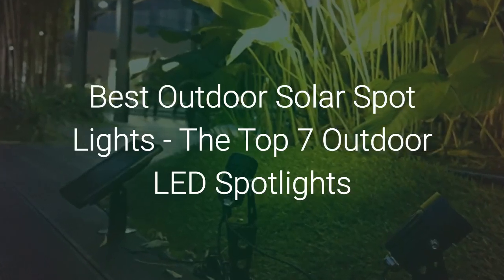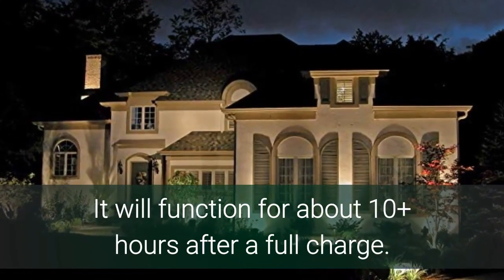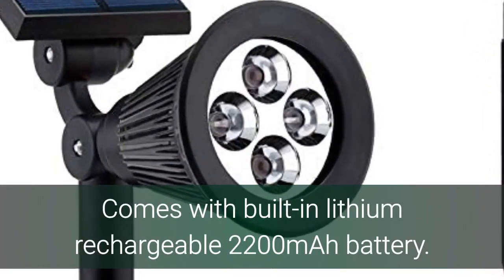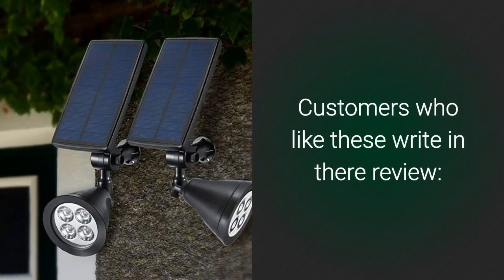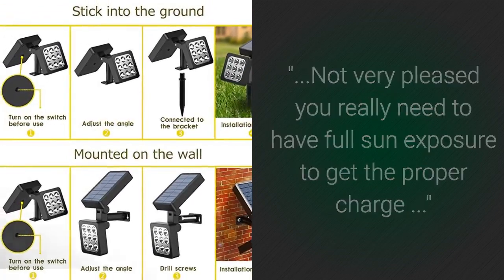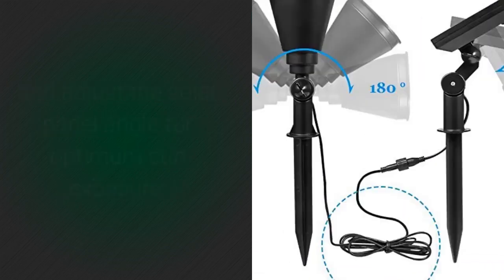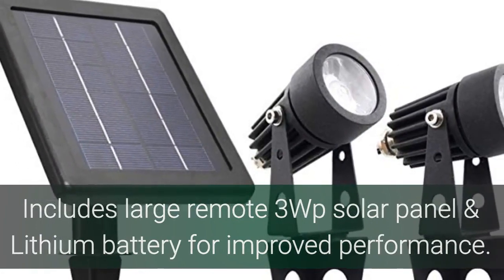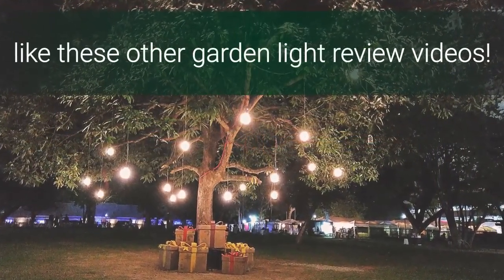🌻 Best Outdoor Solar Spot Lights - The Top 7 Landscape LED Spotlights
Create the Perfect Cozy Atmosphere In Your Garden! One Of These 7 Best Solar Spot Lights For Your Garden Will Do It:
#1 Mini 50X Twin Solar Spotlight
#2 YINGHAO Solar Powered LED Spot
#3 W-LITE LED Landscape Solar spotlights
#4. Aptoyu Solar Spotlight
#5 AMIR Solar Spotlight
#6 URPOWER 3rd Generation Solar Lights
#7 Magictec Solar Spotlights - Warm Light

The outdoor solar spot lights reviewed in this video are the perfect solar spot lights for gardens, pathways, landscaping or for your flagpole. If you use these solar landscape spotlights for palm trees, for signs, rocks or other garden fixtures they will give you the perfect setting in your garden.

To make these solar spotlights outdoor reviews, we have analyzed 8956 customer reviews and looked through 22 different product.

In this list, you will find some of the most bright solar spotlights on the market today and all of them are solar powered led solar spot lights.

We hope you find this review list of solar powered spotlights for outdoor usage useful, enjoy...